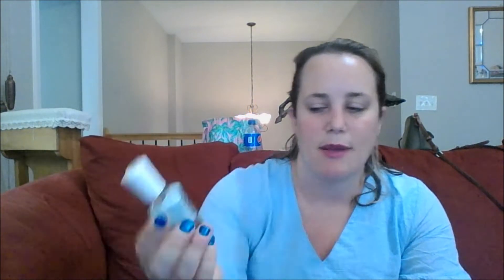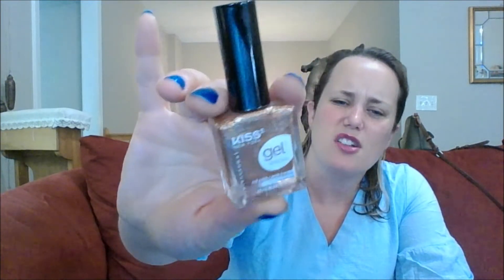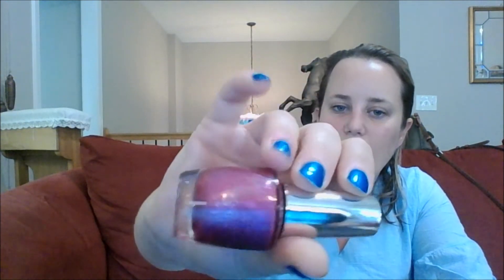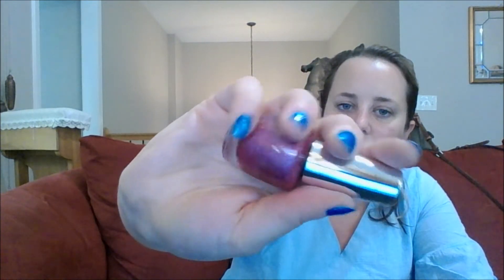Whole Collection Project Polish: August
Amanda @TheNailPolishHound invited me to join an amazing project pan.   We are going to worth through our entire nail polish collection one color at a time.  You only have to use the color once before it is rolled out of the project.